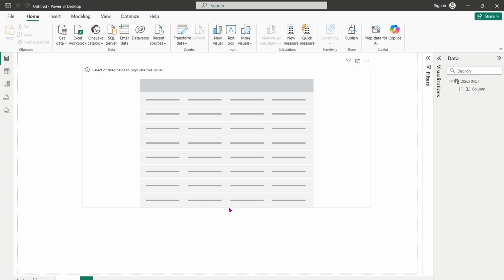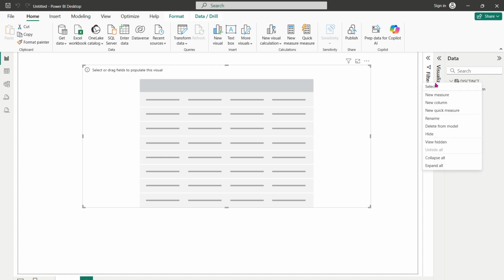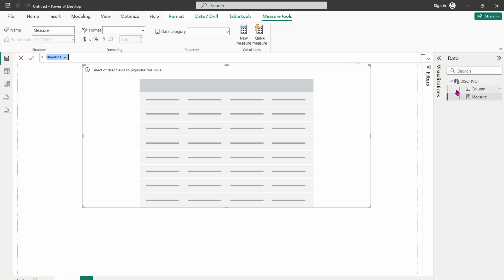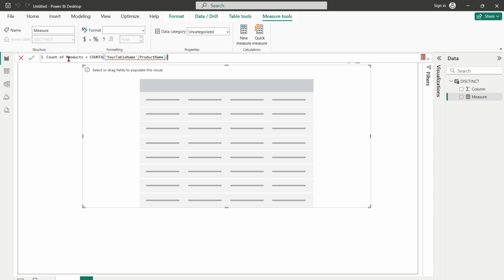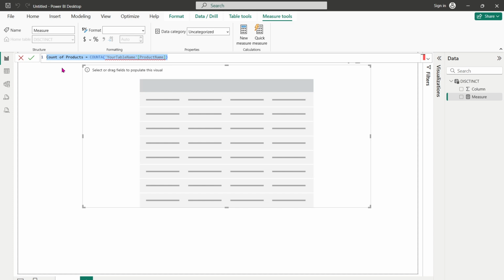Count Column Values in Power BI Using DAX Step by Step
Learn how to count column values in Power BI using DAX — step by step! 📊 This tutorial covers everything from basic COUNT() and COUNTA() functions to COUNTROWS(), DISTINCTCOUNT(), and conditional counts using CALCULATE() and FILTER().

✅ In this Power BI tutorial, you’ll learn:

How to count text, numeric, and unique values in Power BI

The difference between COUNT, COUNTA, and DISTINCTCOUNT

How to perform conditional counts with DAX

How to build a clean count measure for your reports

When to use measures vs calculated columns

By the end, you’ll know how to count and summarize data accurately in Power BI using the most powerful DAX functions — perfect for beginners and data professionals!